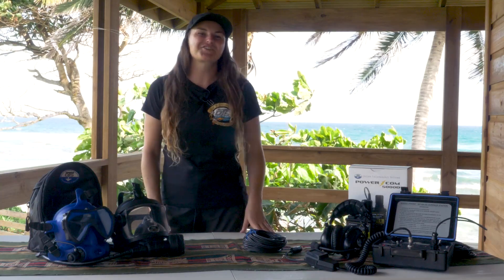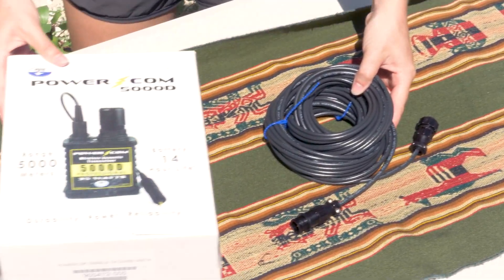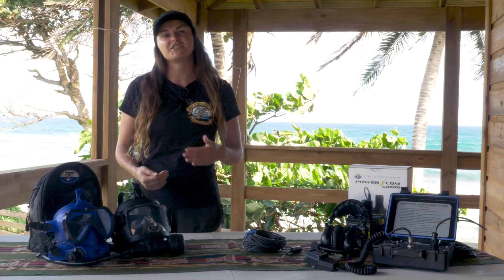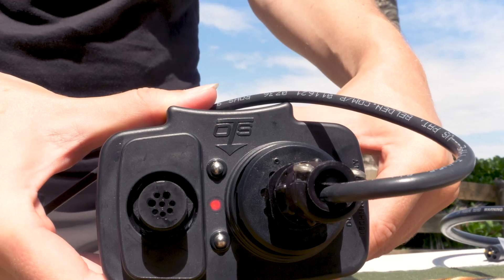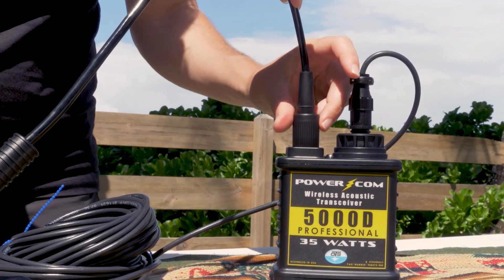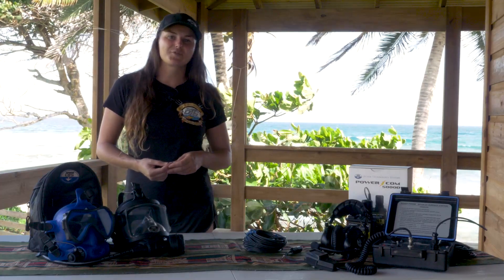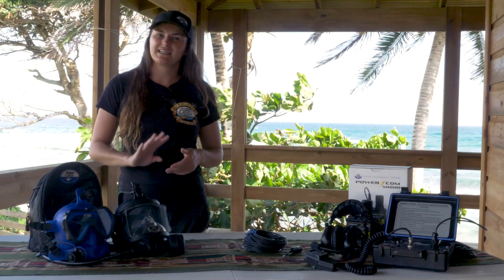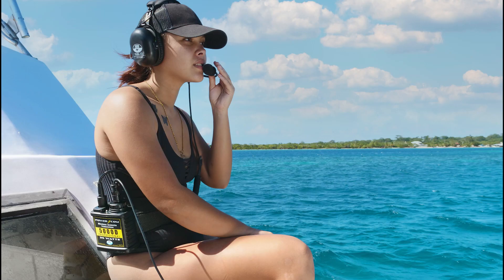OTS CDK-6 Conversion Kit Overview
In this video we talk about the OTS CDK-6 Conversion Kit that transforms a PowerCom/MilCom/SSB Diver unit into a portable Surface Station!

Have questions or would like more information about our products?